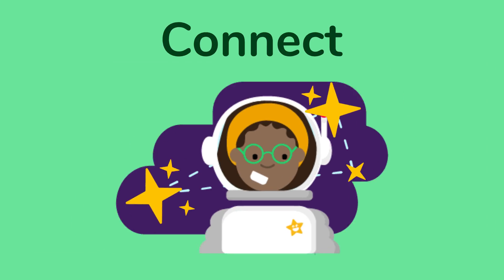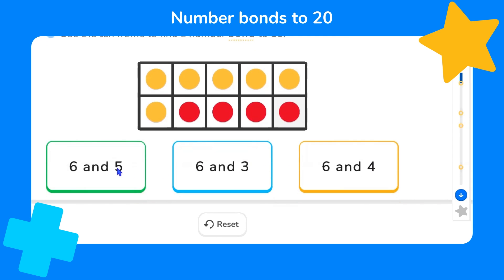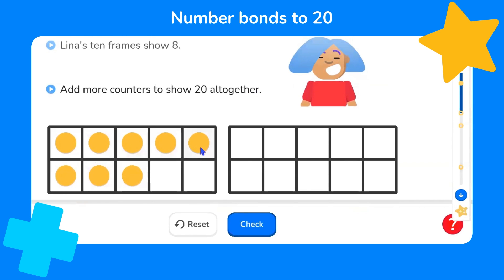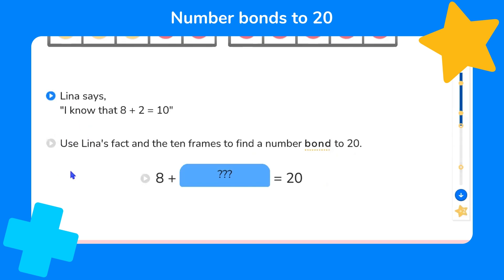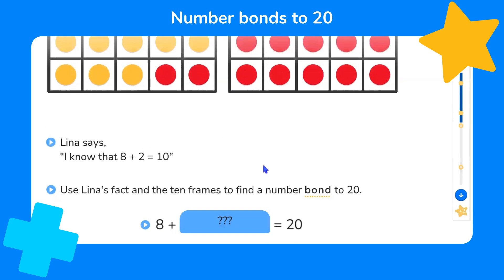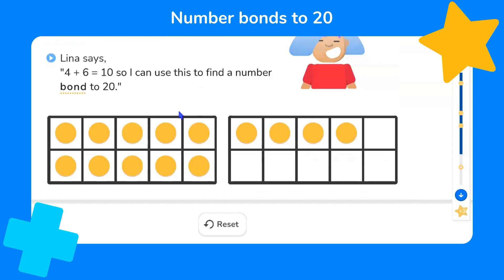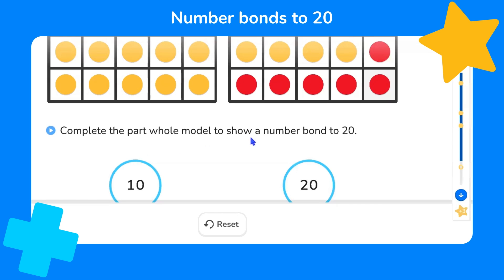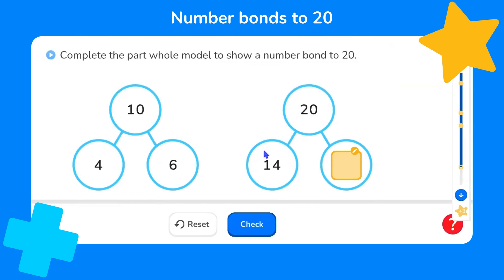Number bonds to 20 | Maths for kids | DoodleLearning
Want to learn about number bonds to 20 (all while having lots of fun)? If so, we've got you covered!

This topic guide was taken directly from DoodleMaths, the award-winning maths app for ages 4-14!

Video chapters
0:00 Introduction
0:08 🧩 Connect: Let's begin by recapping what we already know – number bonds to 10. This will help us with the rest of the lesson!
1:04 🔎 Discover: Now we're ready to learn all about number bonds to 20.
3:02 🌎 Explore: Let's have a go at an activity to put our learning into practice! Can you identify the number bonds?
4:38 Outro

QUESTION ANSWER: the answer is 6!

👉 Want to have a go at some questions? Create a FREE Doodle account to gain access to 1,000s of interactive exercises, games and more!